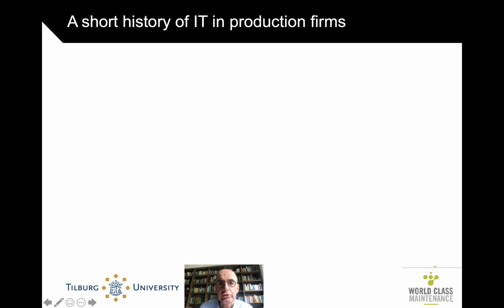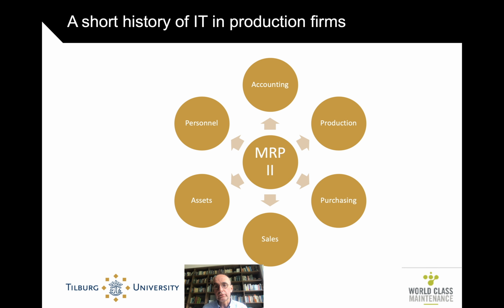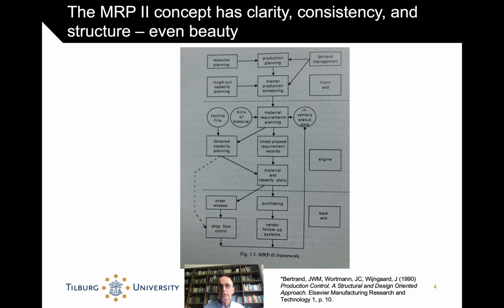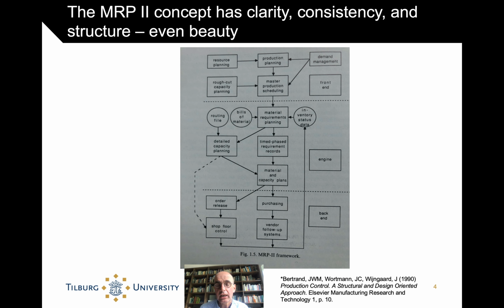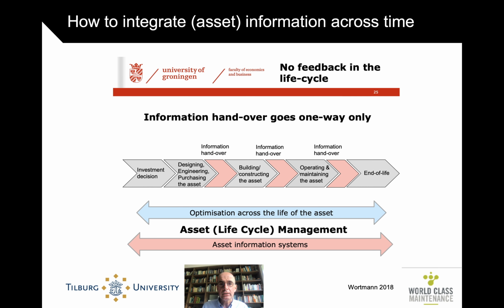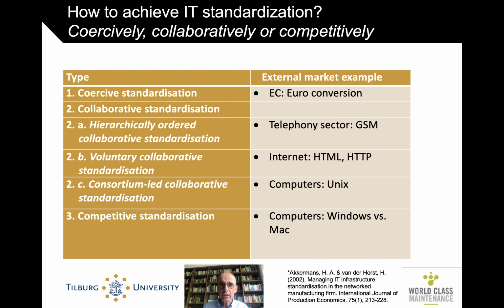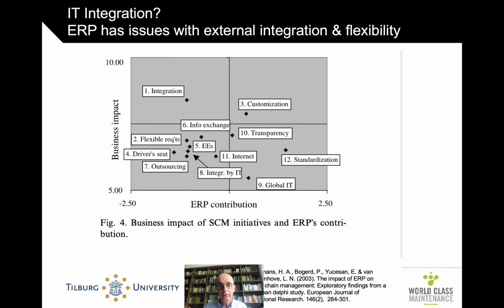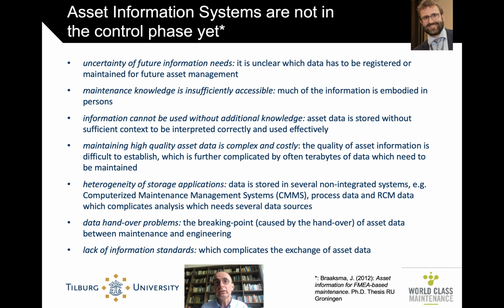SAM 9.1. Integration of Asset Management IT Systems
A brief history of Asset Management IT Systems and current issues in integration and standardization